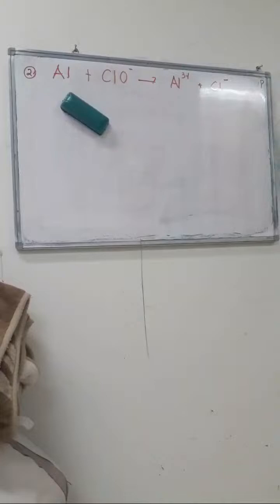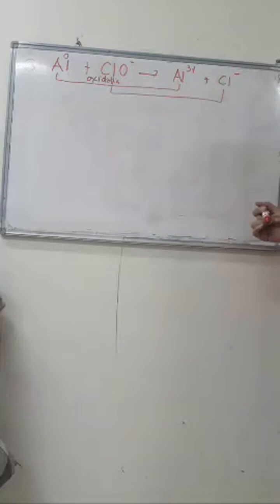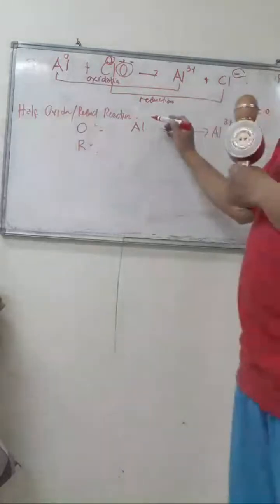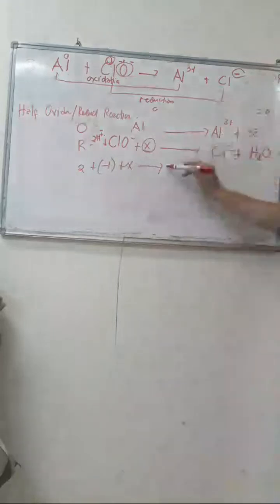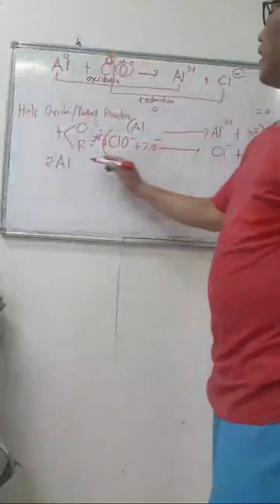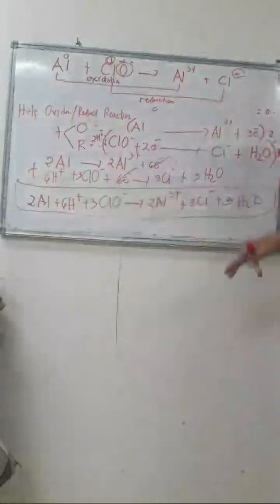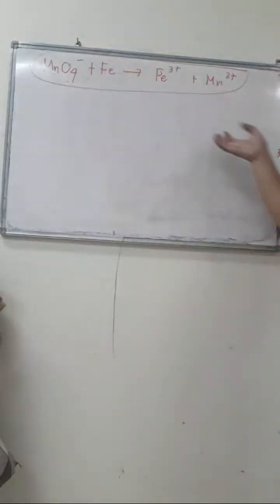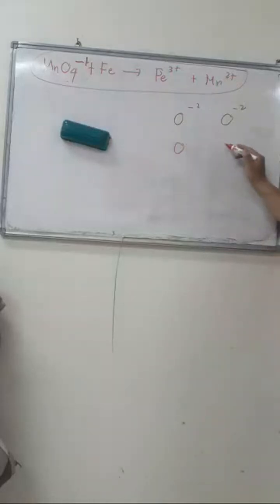Acidic Solution - REDOX